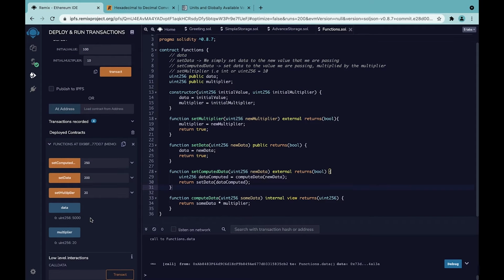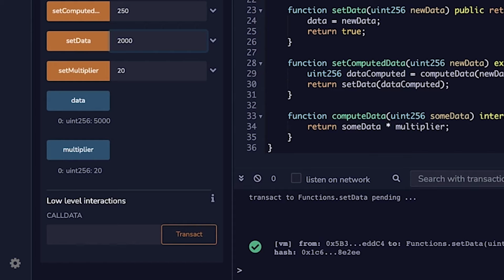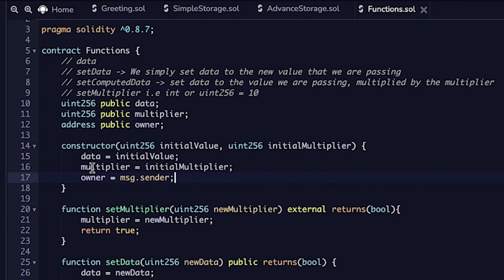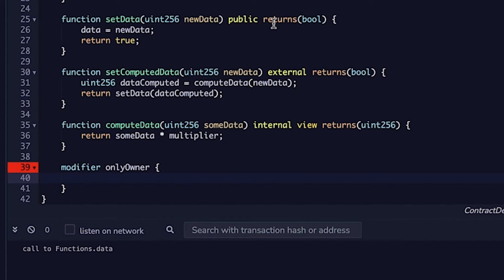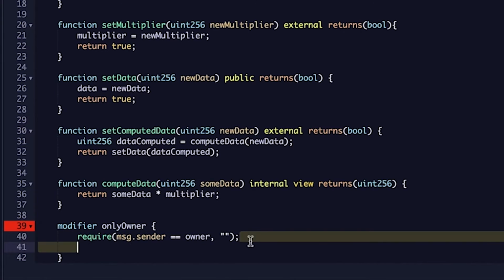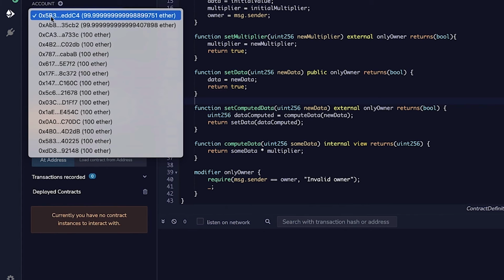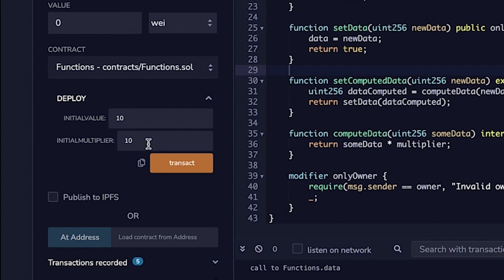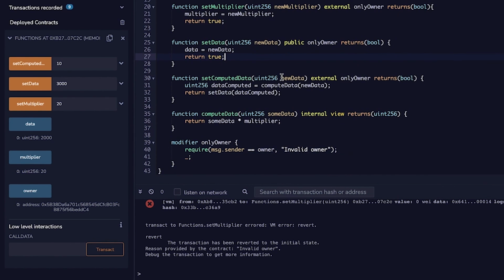Advanced Functions in Solidity: Function Modifiers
Function modifiers in Solidity: Discover how to elegantly change function behavior and set permissions to restrict access. Watch as we create an "only owner" modifier to protect critical functions, ensuring a more secure smart contract. Boost your coding skills today! 💻🔒